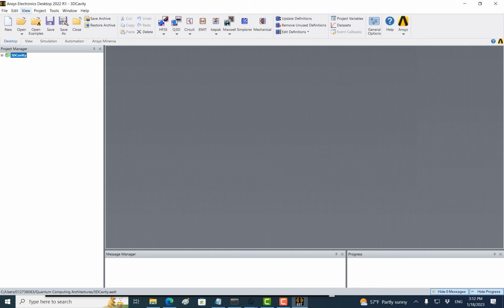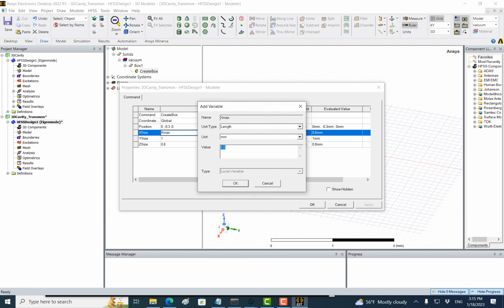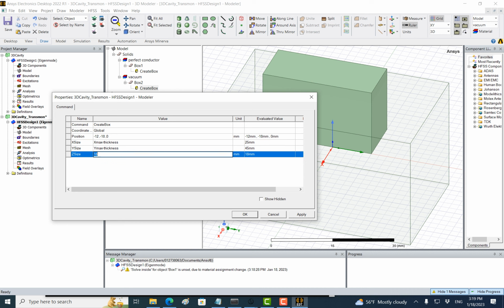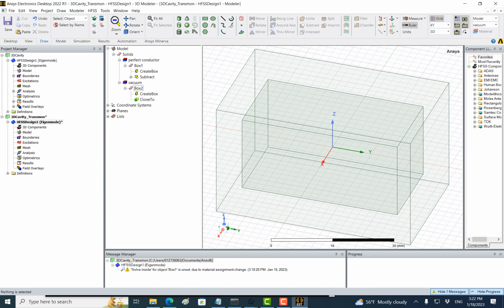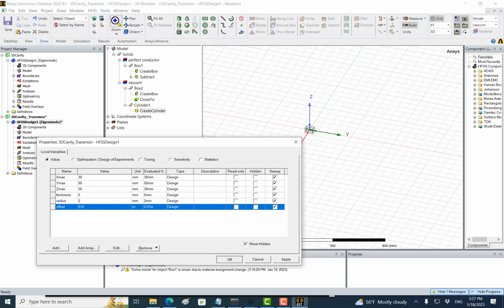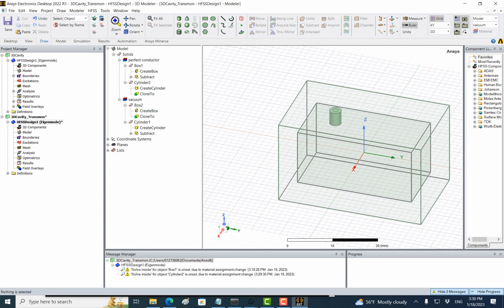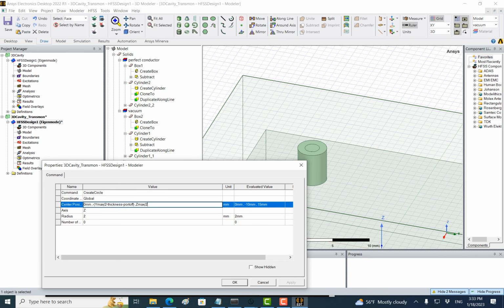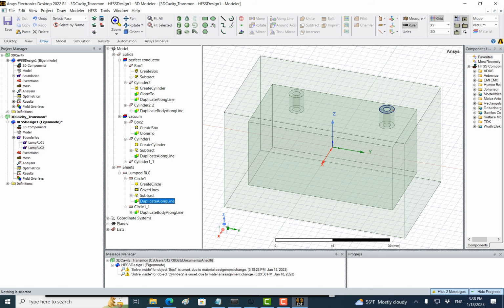Lab 7) Creating a 3D Cavity with Ports using HFSS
Step-by-step instructions on creating a 3D Cavity and Lumped LRC ports in HFSS